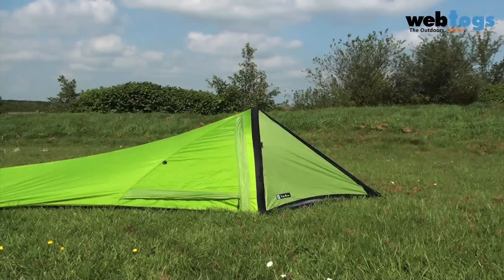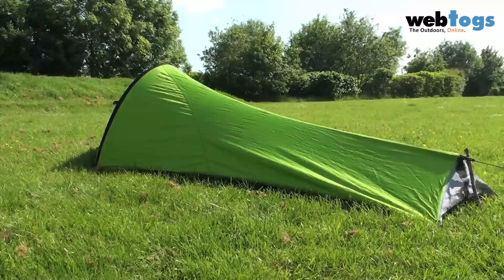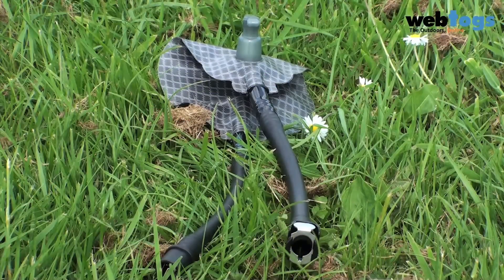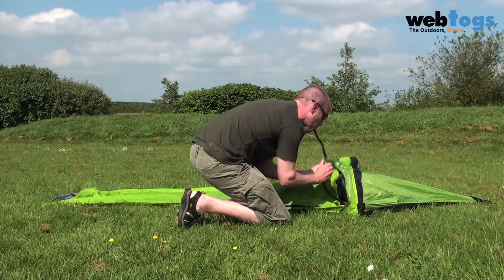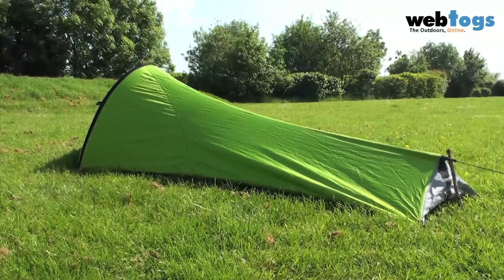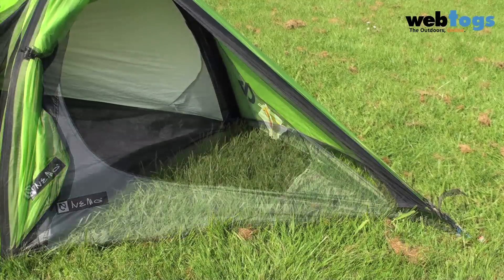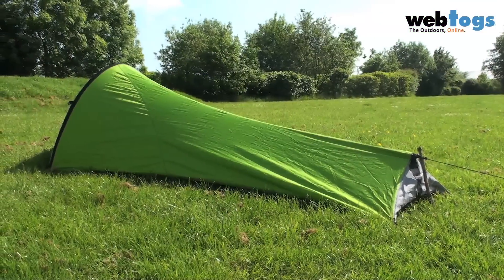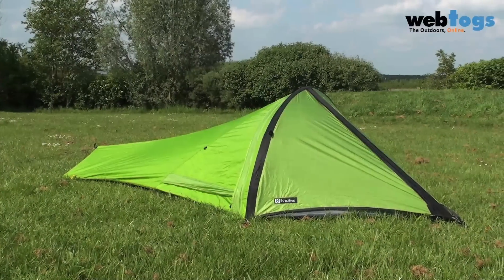The Nemo Go Go LE Tent - Incredibly lightweight & breathable inflatable shelter.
The Nemo Go Go LE lightweight tent is a shelter designed for those who need to travel fast and light coming in at just a kilogramme all together.

Gogo LE is the same proven shelter as the Gogo, but with an extra 6" of length in the tail and an additional zippered entry on the side. The extra overall length compared to Gogo™ means you've got 9.5 feet of interior length to share with your pack. If you store your pack in the nose of the shelter, blocking the main doorway, the second door provides a quick escape without having to move your pack. The side door also gives you an easy way to peek out and check the weather, access gear you've left outside or add ventilation.

FEATURES

 * Capacity: 1
 * Frame: 5.1 cm dia Airbeam
 * Shell Fabric: 40D OSMO W/B
 * Vestibule Fabric: 20D Sil0PU Nylon
 * Interior Height: 69cm
 * Floor Area: 1.9sq m
 * Vestibule Area: 0.4sq m
 * AST: Air Supported Technology
 * Multi Access door in the nose
 * Side access door with Mesh

To view similar outdoor gear, footwear and clothing to The Nemo Go Go LE Tent with free delivery over £30 & ZERO Hassle returns, just head